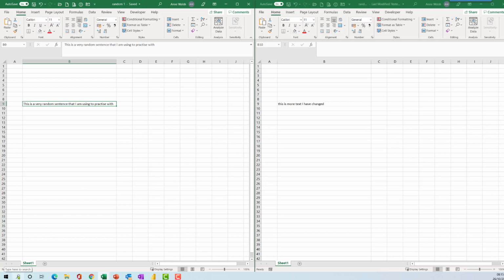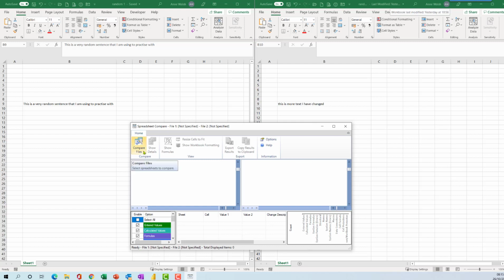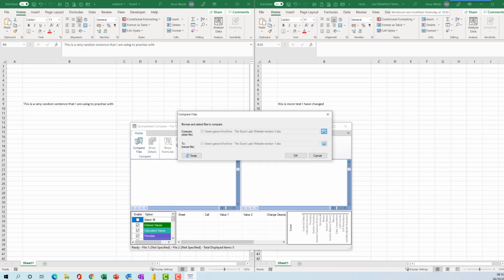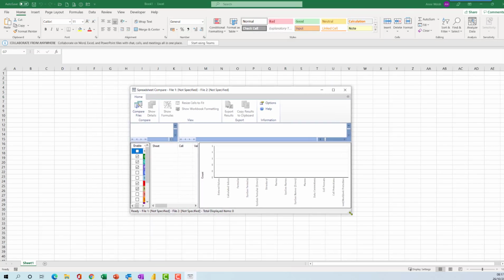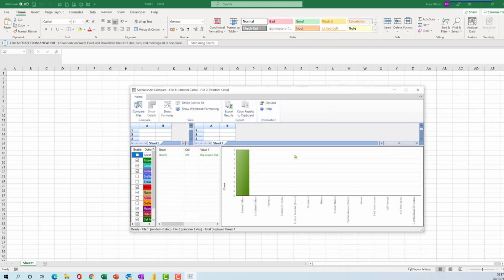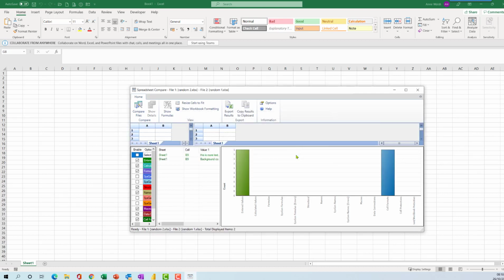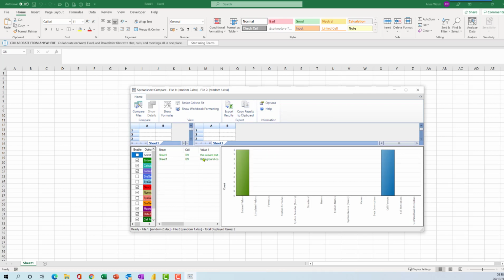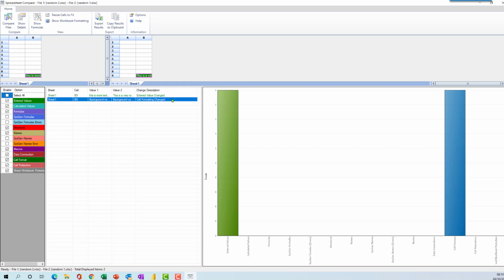Compare spreadsheet Excel tool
Who would have thought it? Excel has an inbuilt spreadsheet comparison tool...